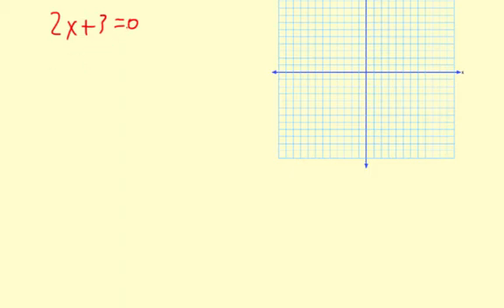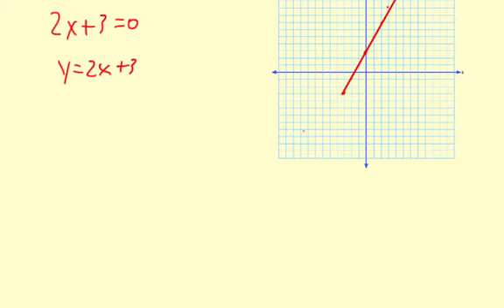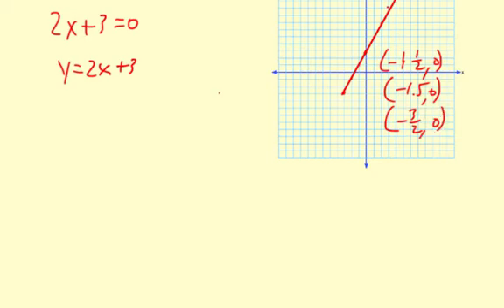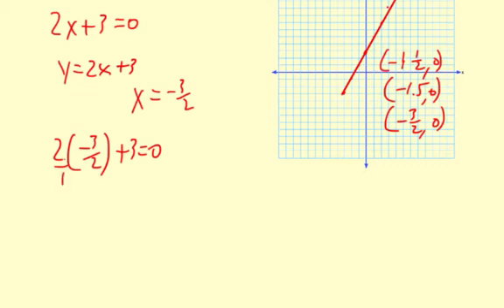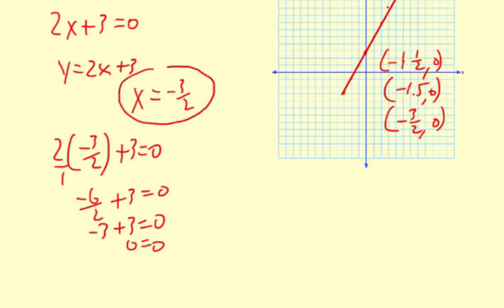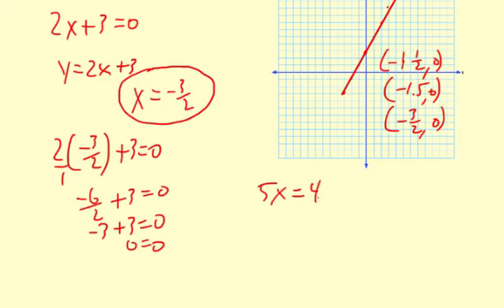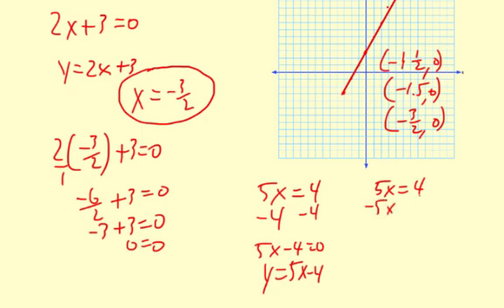Big Picture Solve Linear Equations Graphing